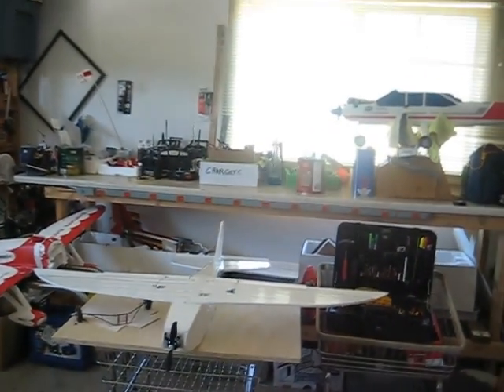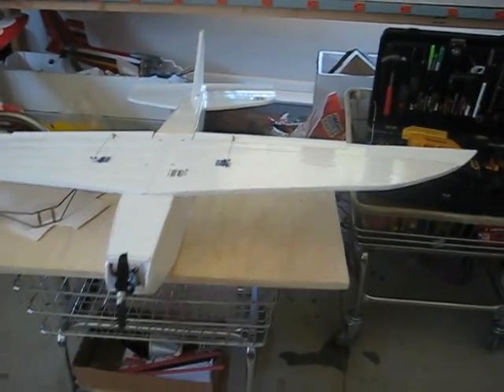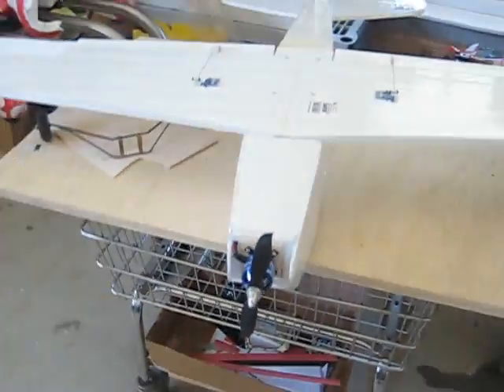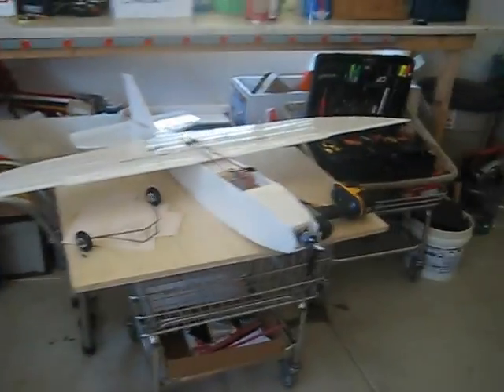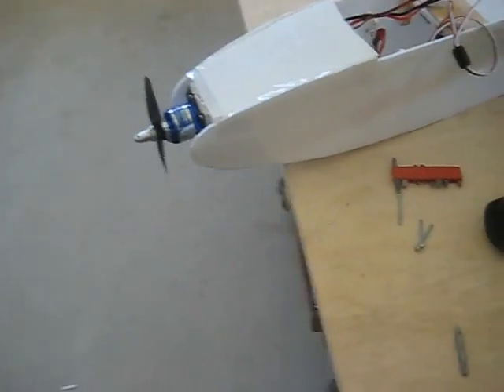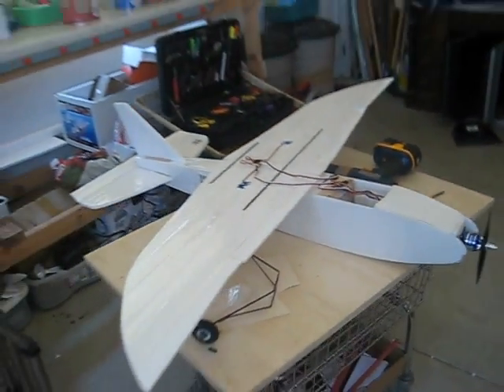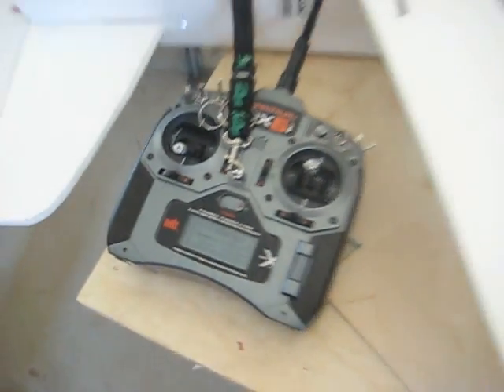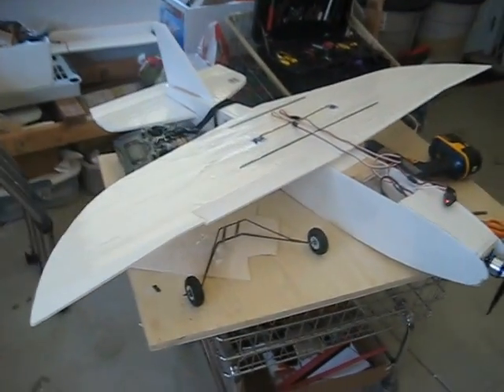Fast rc plane! Preflight check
**Please read** This is the all new rc plane that ive made and i need help on naming it, any suggestions please leave a comment below of your idea of wat to call it
here is the list of materials and electronics ive used in the plane:

 dollar tree foam
 balsa
 basswood
 carbon fiber

Electronics:
 Exceed rc 2850 kv rocket series
 40 amp heli esc
 3x 9 gram nylon servos
 Spectrum Dx6i and receiver
3s Gens Ace 2200 mAh 25 c lipo